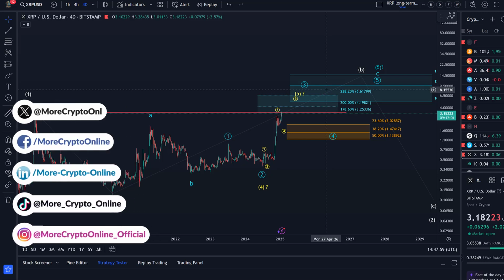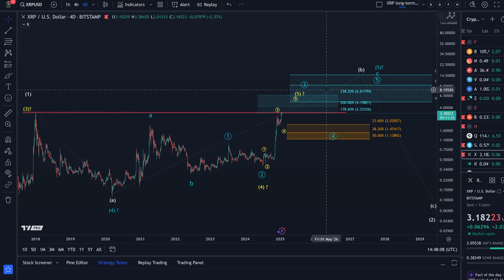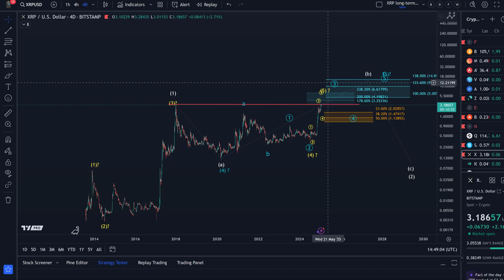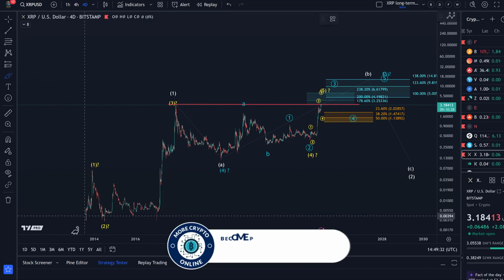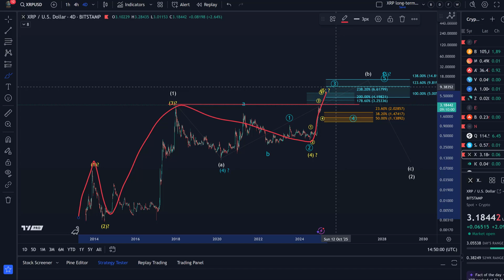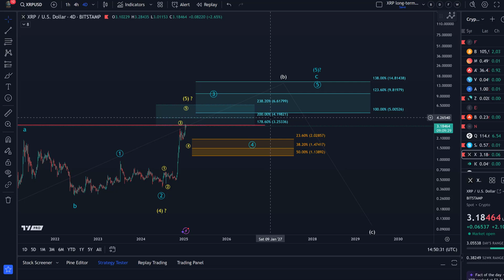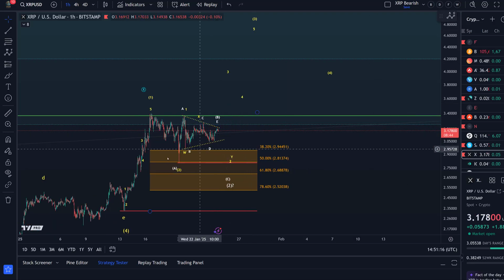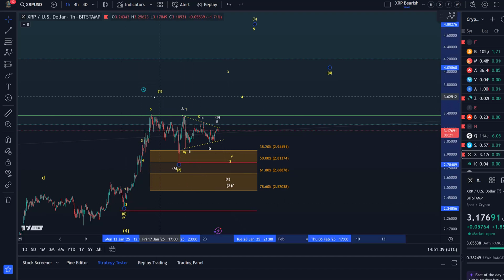XRP (Ripple) - NEXT Targets! Elliott Wave Analysis